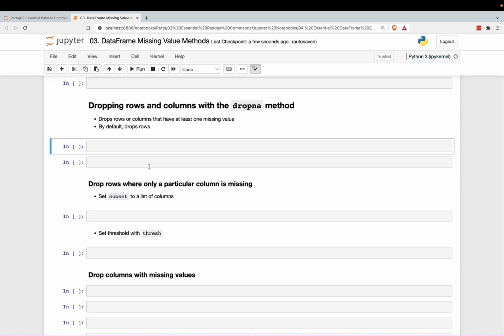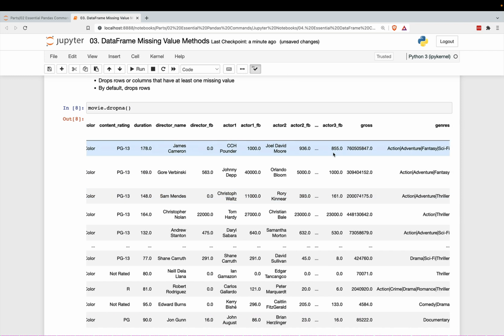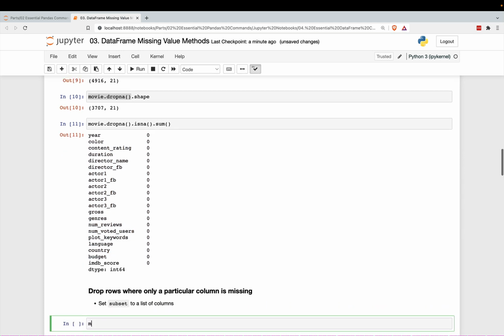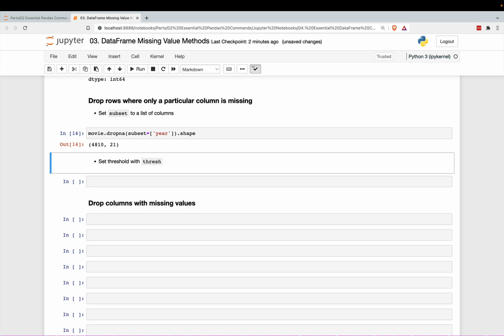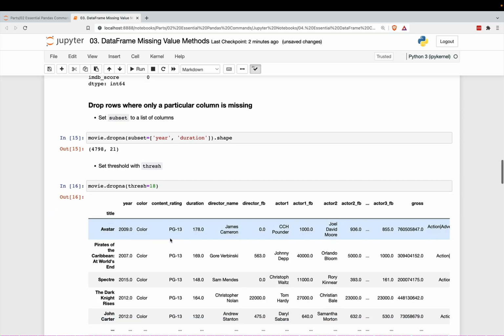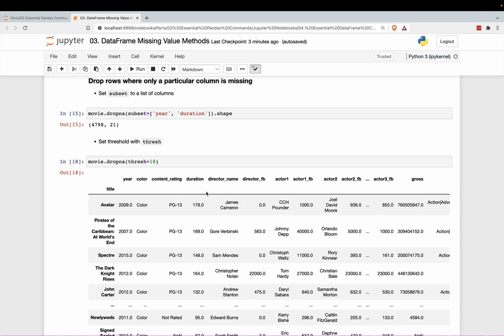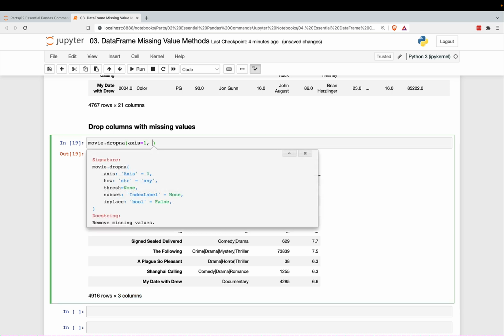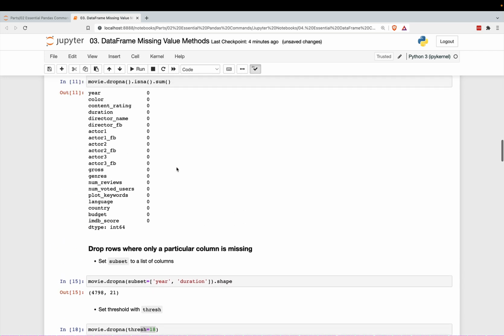02 Dropping Rows and Columns with the dropna Method